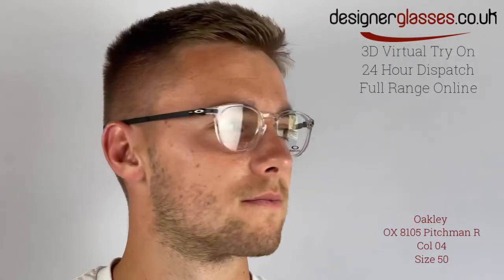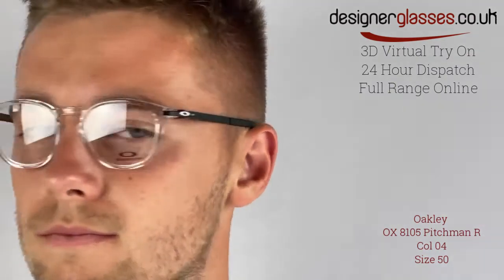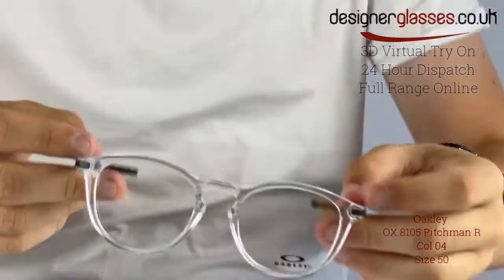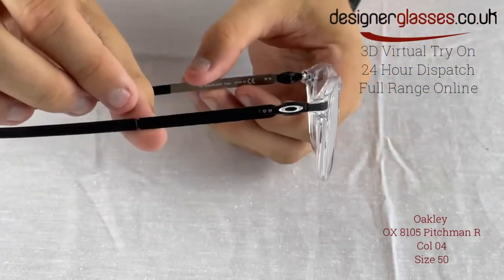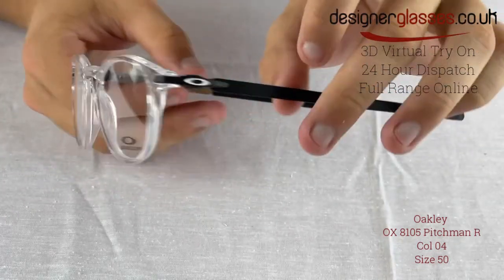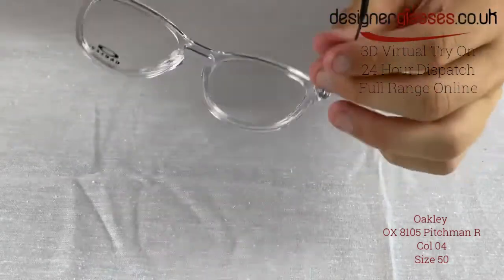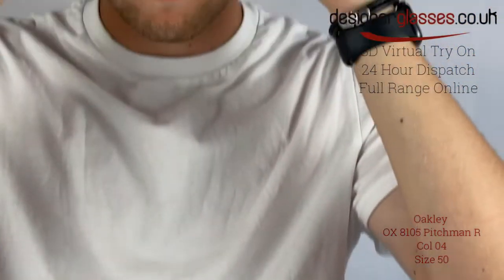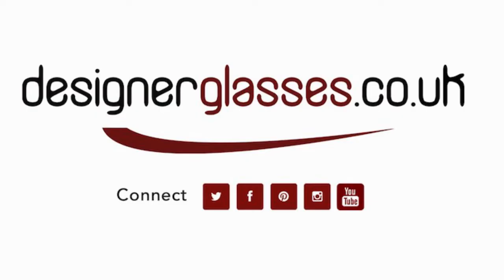Oakley OX8105 Pitchman R Glasses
Oakley OX 8105 OX8105 Pitchman R is a full rim acetate round men’s frame. Constructed from stress-resistant O Matter™ and featuring the Oakley classic notch bridge these frames also have Hollowpoint™ hinges that are a testament to hubless motorcycle wheels. The frame also features Unobtainium® earsocks for non slip grip and added comfort. This wonderful model hosts the iconic ‘O’ for Oakley detailed branding on both temples of the frame.